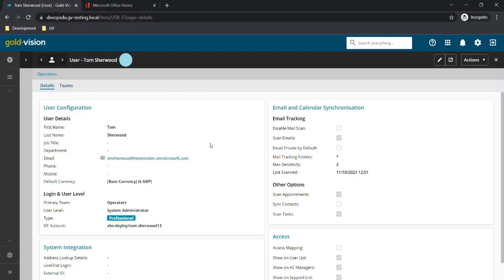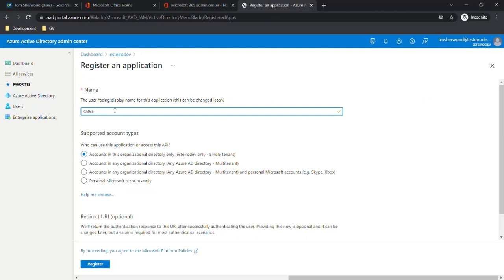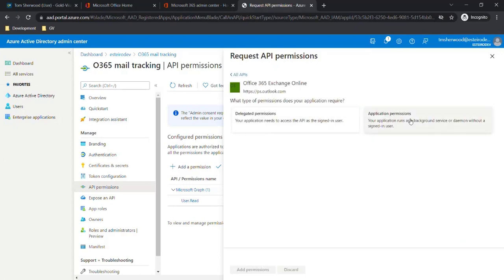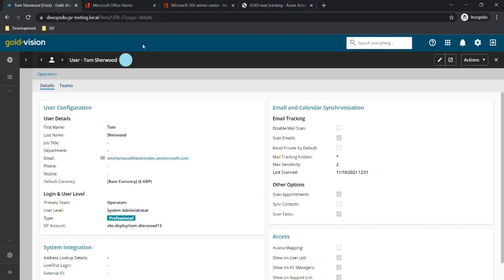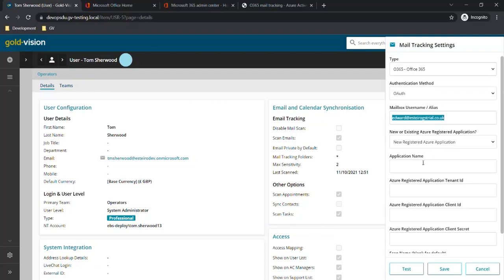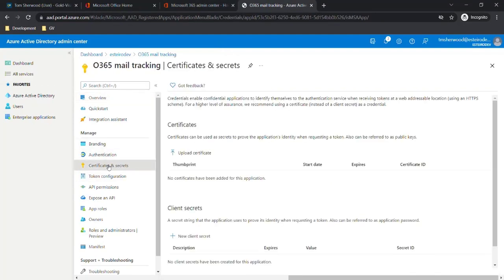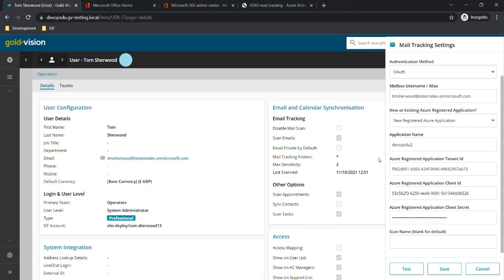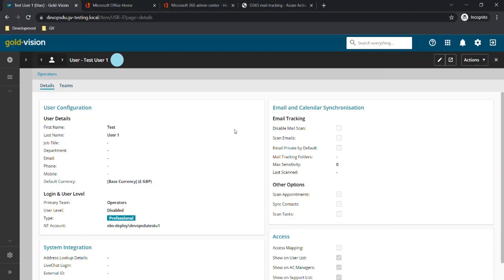How to setup Modern Authentication for Office 365